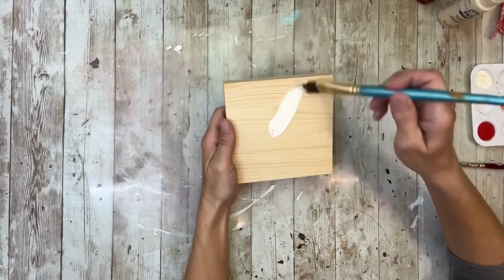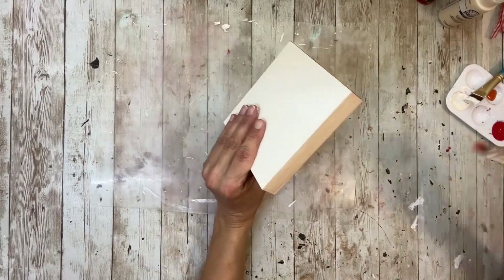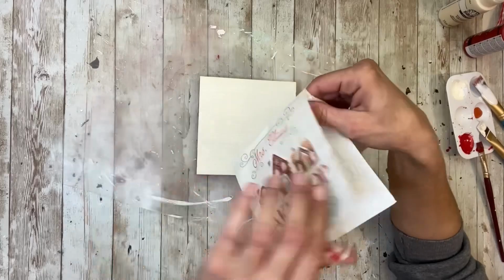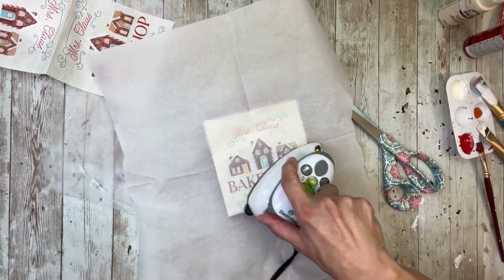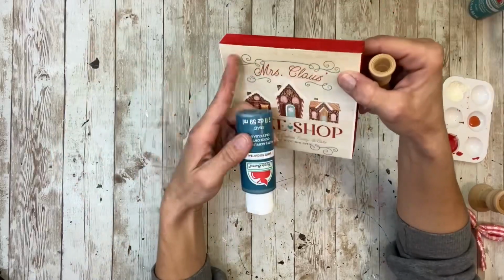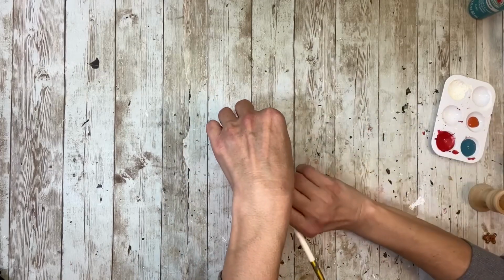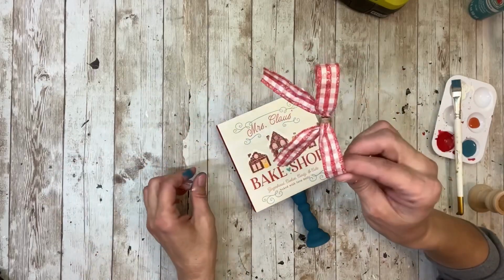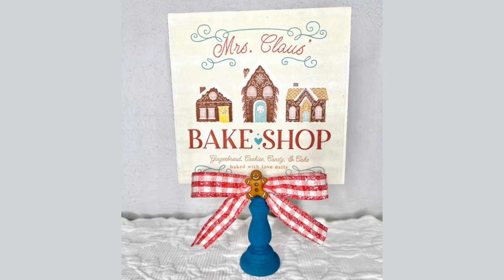DIY Gingerbread Sign || Gingerbread Christmas Decor || 1 Quick Craft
DIY Gingerbread Sign